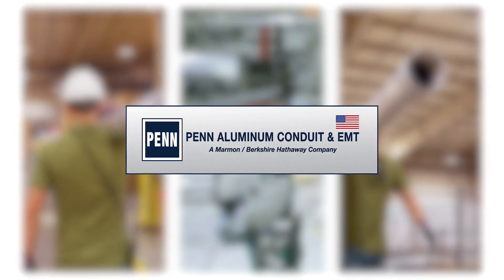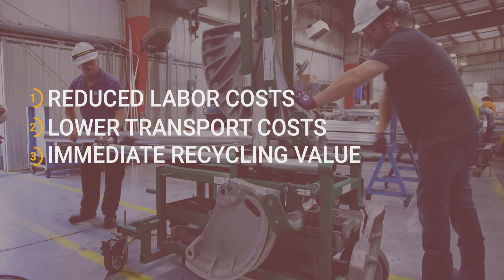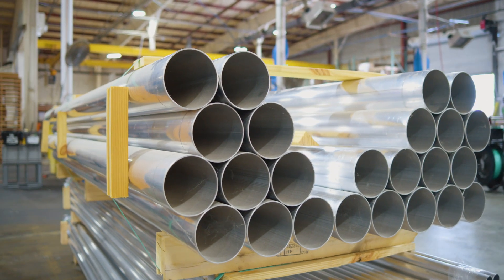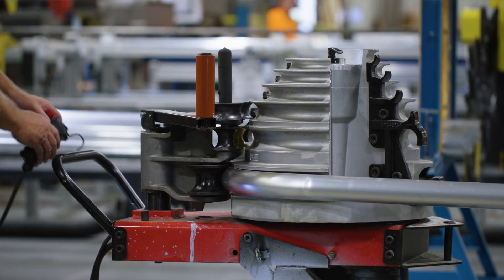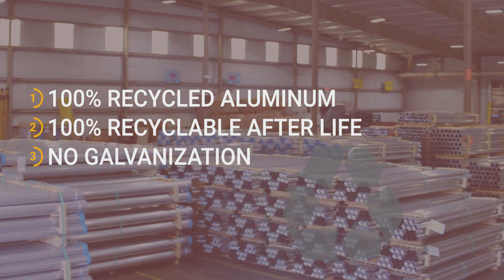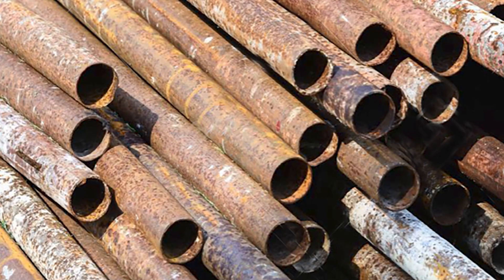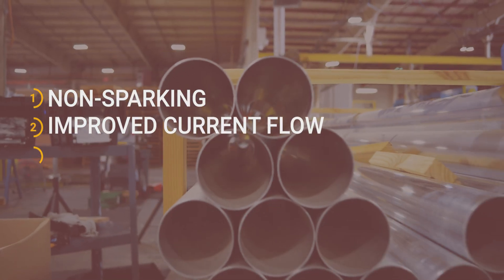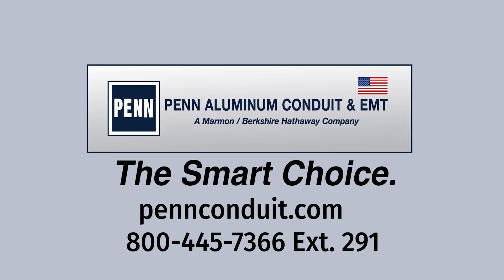Penn Aluminum Conduit & EMT Advantages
Learn the many advantages of Penn Aluminum conduit and EMT products compared to steel – lower cost, lighter weight, environmental sustainability and many more.